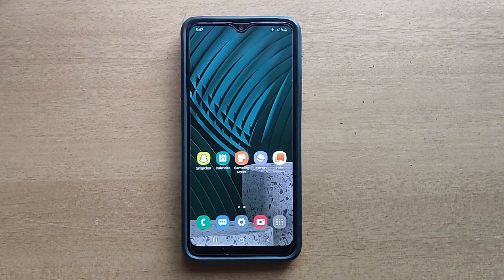How to Turn On Dolby Atmos in Samsung Galaxy Mobile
Included contents in this video:

1.How to Turn On DOLBY Atmos in Samsung Galaxy Mobile

2.How to Activate DOLBY Atmos in Samsung Galaxy Mobile

3.How to Enable DOLBY Atmos in Samsung Galaxy Mobile

4.How to Setup DOLBY Atmos in Samsung Galaxy Mobile

5.Does Samsung Galaxy have Dolby Atmos

6.How does Dolby Atmos work on Samsung phones

7.Why can't I turn on Dolby Atmos on my Samsung

8.How do I enable Dolby Atmos

Shortcut:  Menu Guide :

Samsung A30
Samsung A20 4G
Samsung A12
Samsung A03
Samsung A10
Samsung A21
Samsung A22
Samsung A6
Samsung A31
Samsung A50
Samsung A51
Samsung A52
Samsung A53
Samsung F12
Samsung F13
Samsung F20
Samsung F22
Samsung M12
Samsung M13
Samsung M21
Samsung M30
Samsung M31
Samsung M32
Samsung M33
Samsung M35
Samsung M51
Samsung M52 5G
Samsung M53
Samsung M33
Samsung M13
Samsung M23
Samsung M50